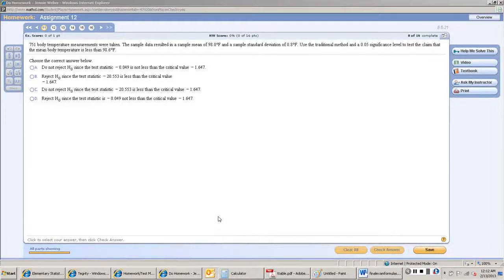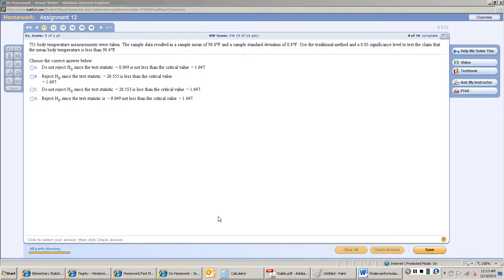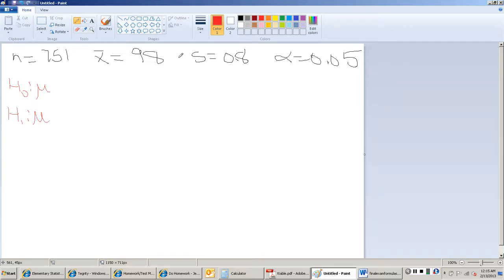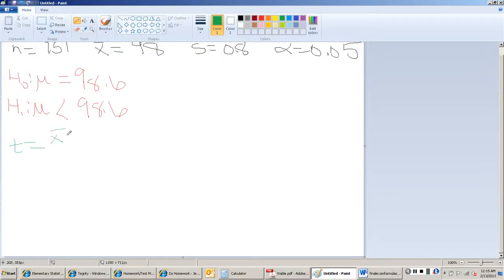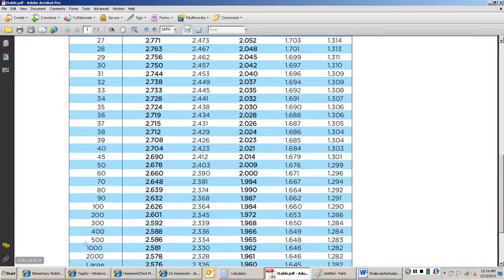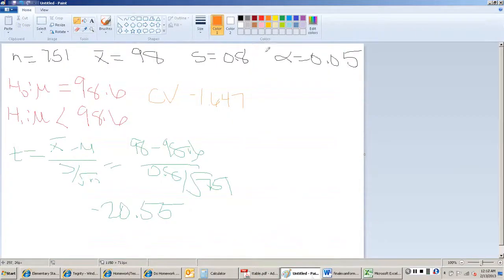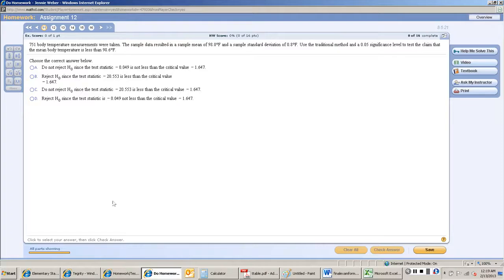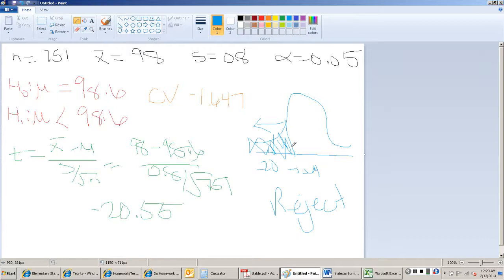Week 12: 8.3 - Testing a Mean with an Unknown SD [STAT 200]